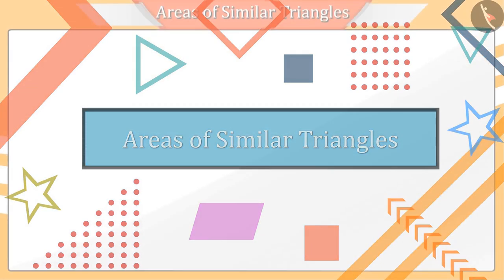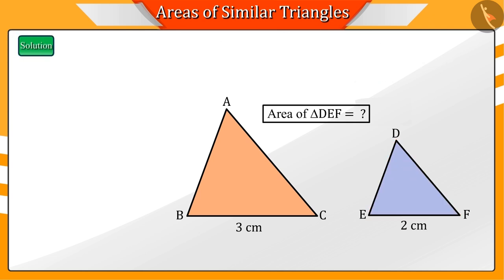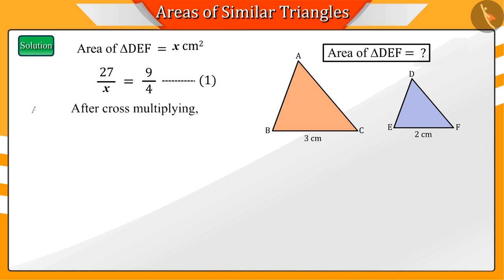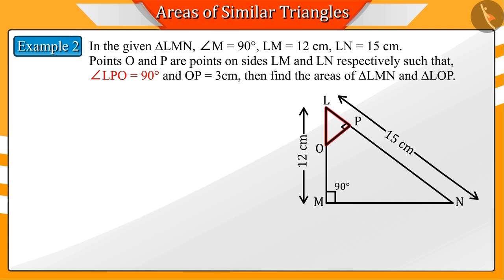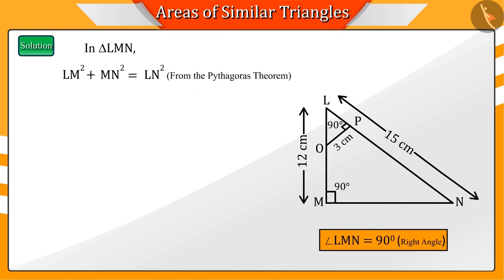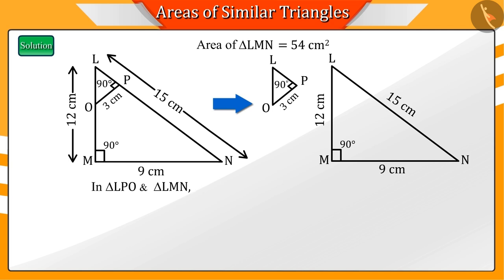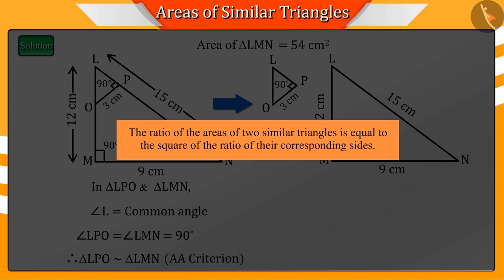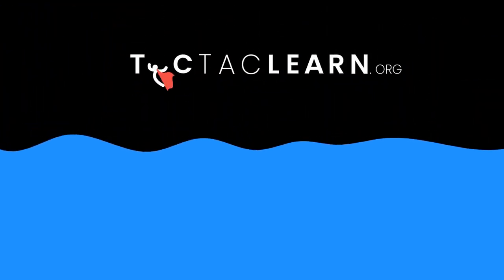Areas of Similar Triangles | Part 2/3 | English | Class 10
Areas of Similar Triangles | Part 2/3 | English | Class 10 |  | NCERT |

Areas of Similar Triangles | Triangles | Grade 10 | NCERT | Triangles (8)

Welcome to part 2 of Areas of Similar Triangles. In this video, we will discuss various examples of Areas of Similar Triangles.